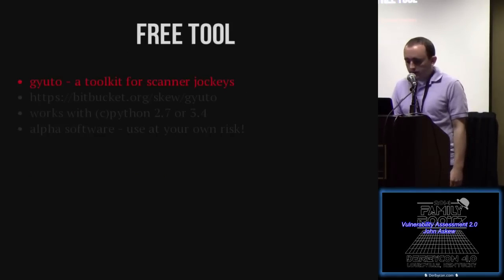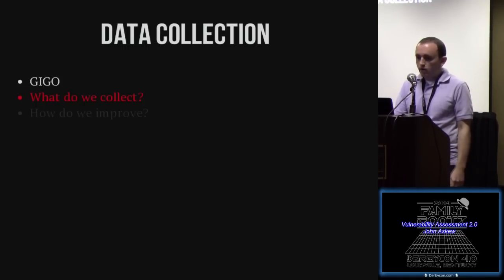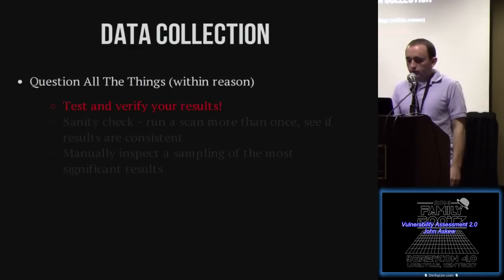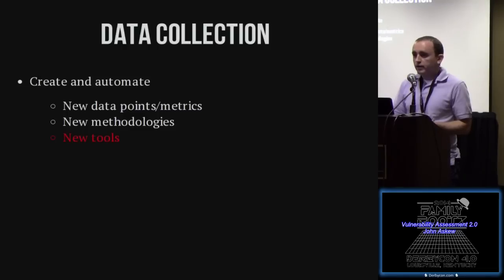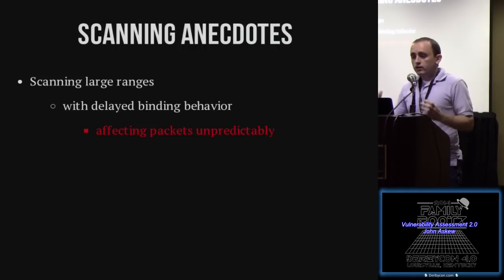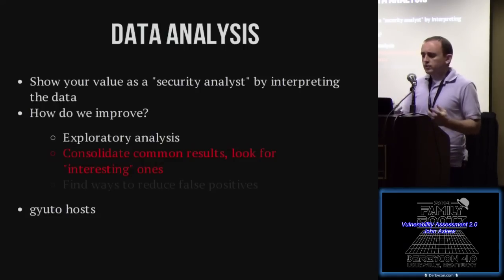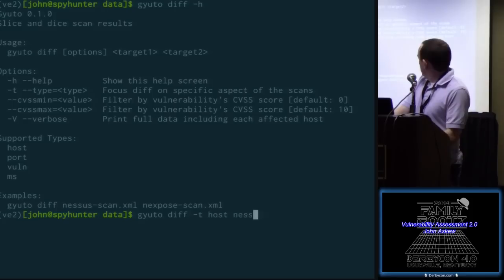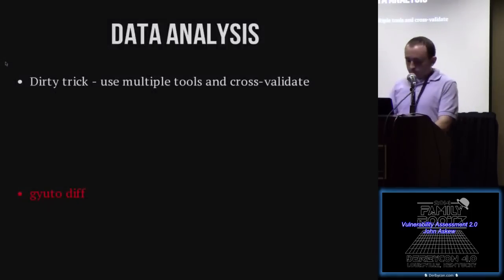t512 Vulnerability Assessment 20 John Askew